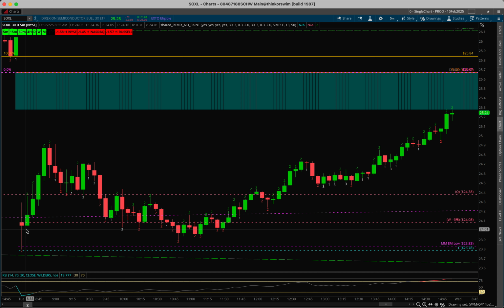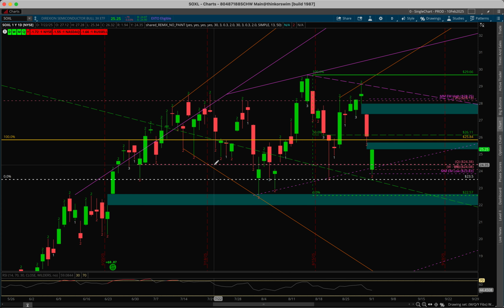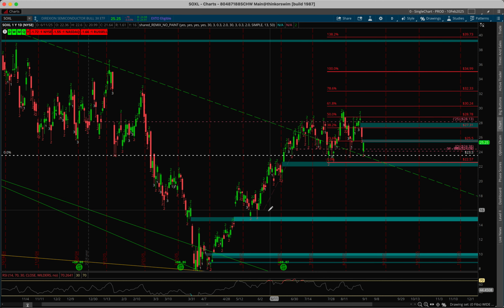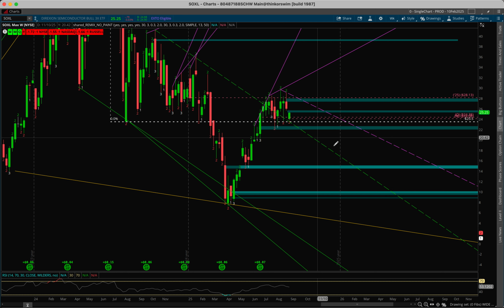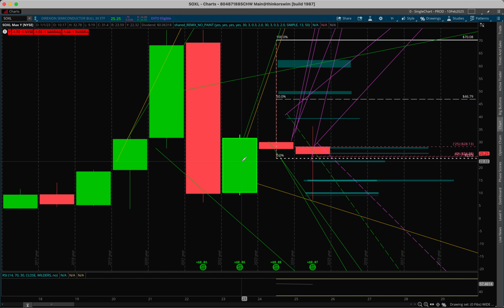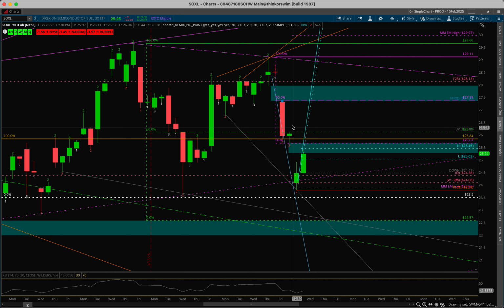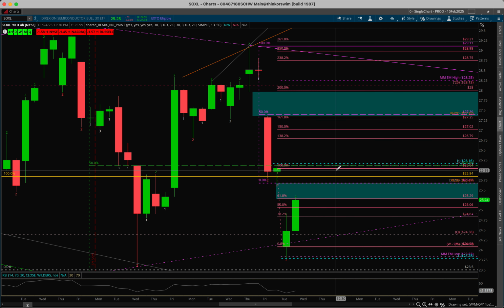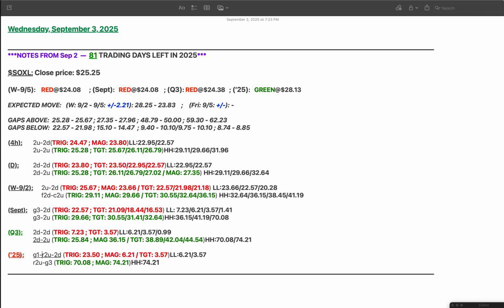Trading SOXL - CONSISTENT PROFIT From A Repeatable Strategy | Semiconductors | QQQ SPY | Sep 2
While focusing on the ticker symbol SOXL , we'll break down the trading strategy using chart analysis, and key movements in QQQ internals.

00:00 - 00:54  Intro
00:54 - 01:20  Agenda
01:20 - 04:52  Today's price action
04:52 - 11:26  Price action on the 1d chart
11:26 - 17:37  High time frame view (Wk, Mo, Qtr, and Yr)
17:37 - 24:35  Tomorrow's Triggers and Targets
24:35 - 25:50  Wk, Mo, Qtr, & Yr Triggers and Targets
25:50 - 28:18  Video wrap up

Happy trading!
-Bullish Chips